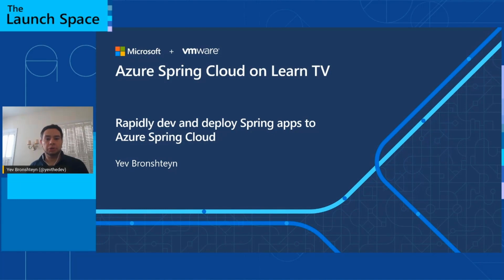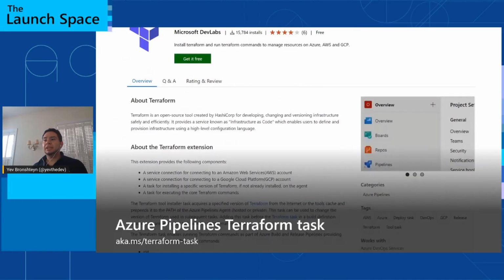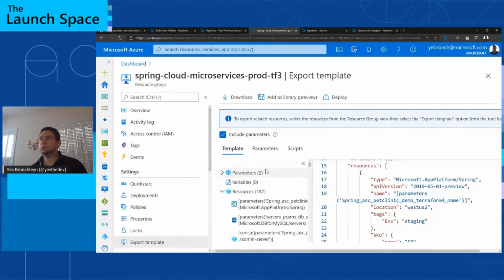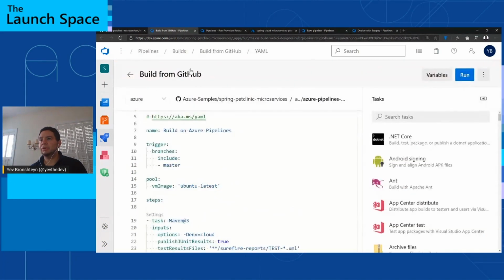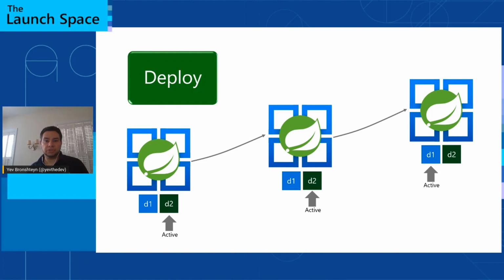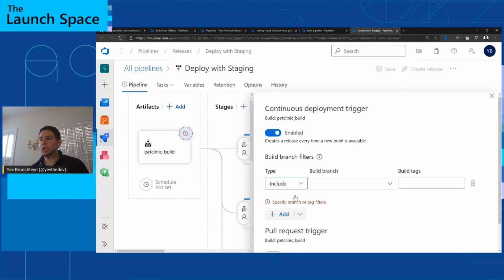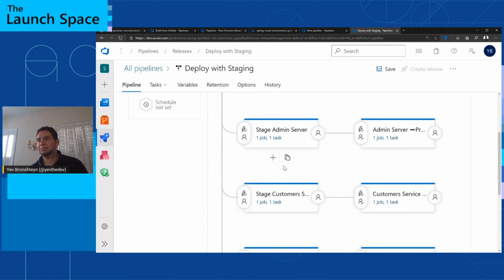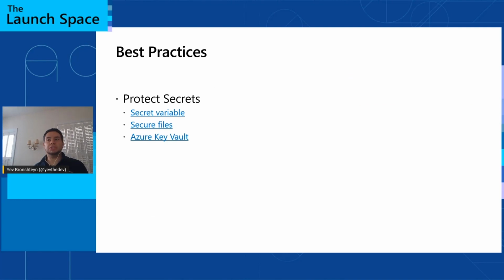Azure Spring Cloud GA Rapidly dev and deploy Spring apps to Azure Spring Cloud